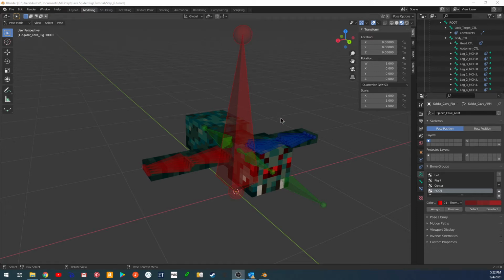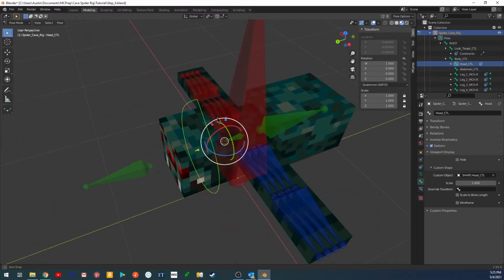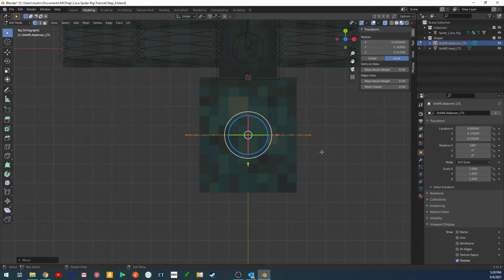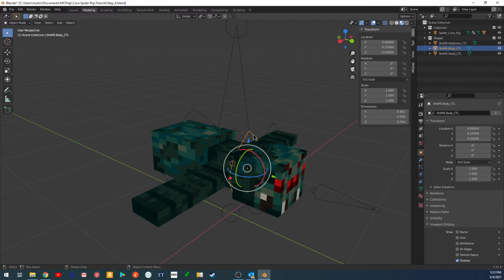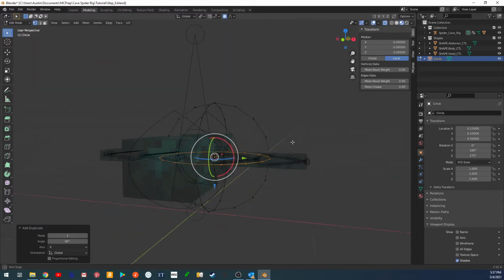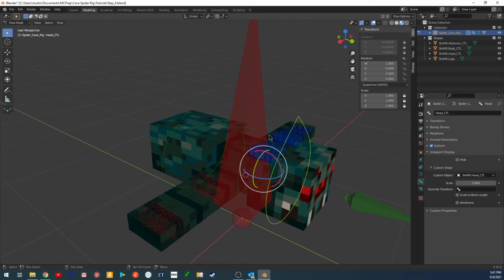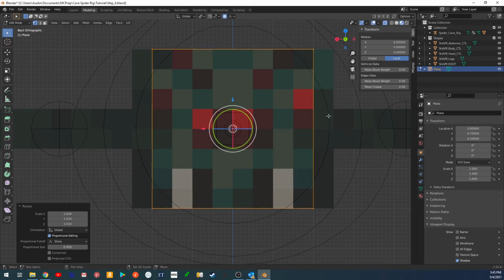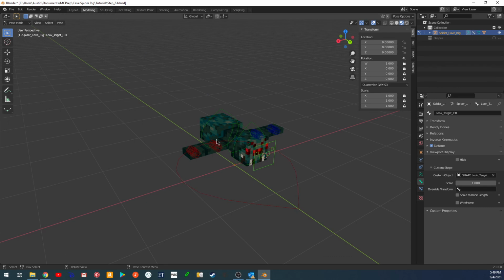Making a Minecraft Mob in Blender Part 6 - Bone Shapes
In this series, I create a fully rigged Minecraft mob in Blender 2.92.0 for the MCPrep addon. This same approach may be used for any mob, but I am using it for the Cave Spider. This video is the sixth part and covers creating and applying bone shapes.